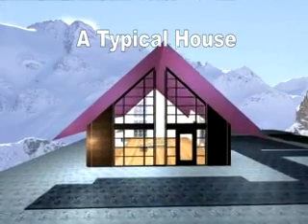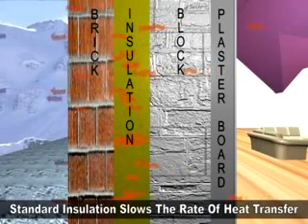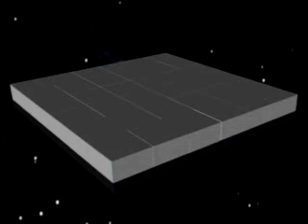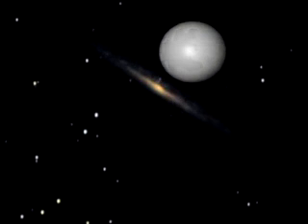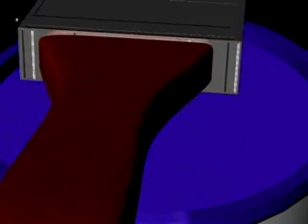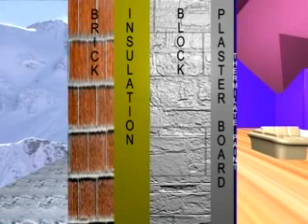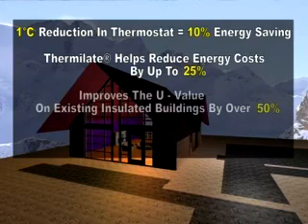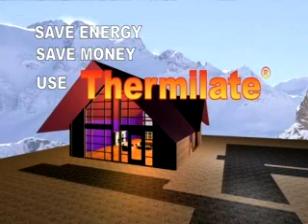Thermilate - Save Energy - Save Money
Thermilate's revolutionary paint additive that makes paint insulate. It cuts energy use by reducing heat loss through your walls and therefore helps to reduce energy bills, which helps save the environment.

Thermilate has been independently tested and scientifically proven by world leading labs and government bodies.